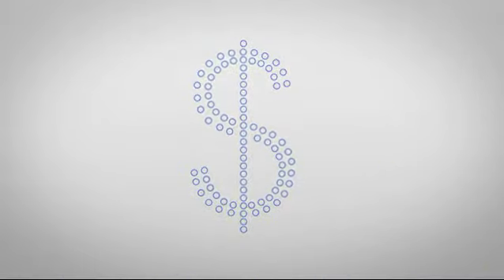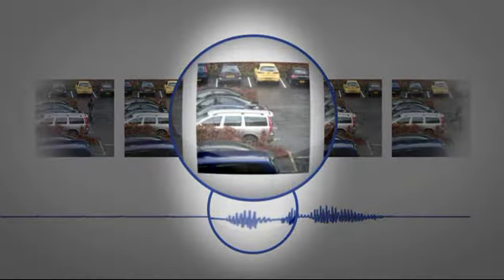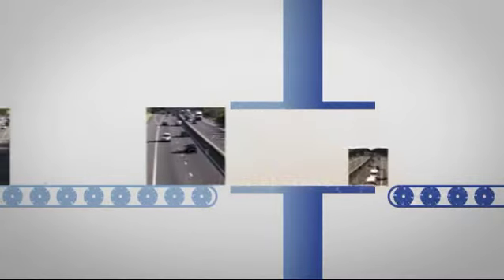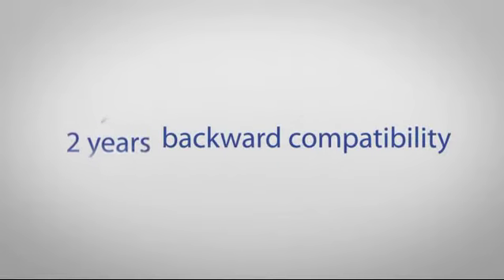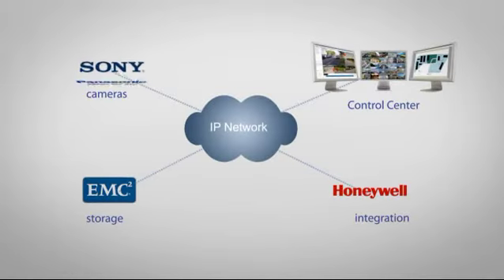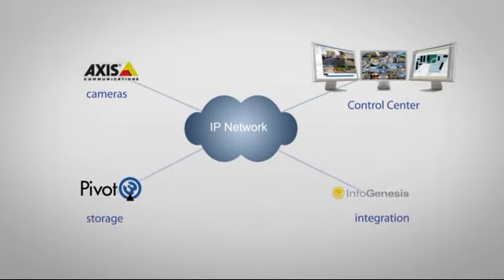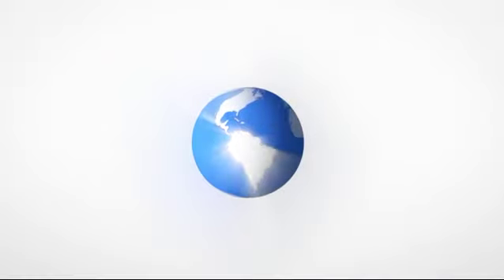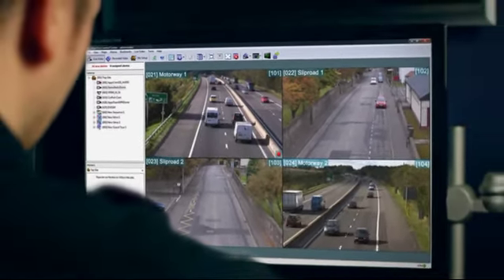Indigo Vision: Company Overview Web